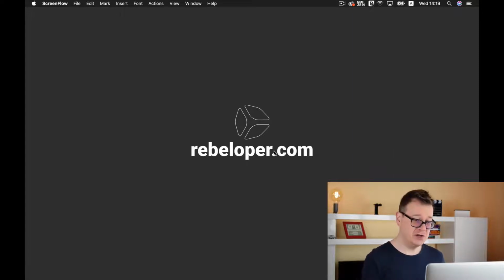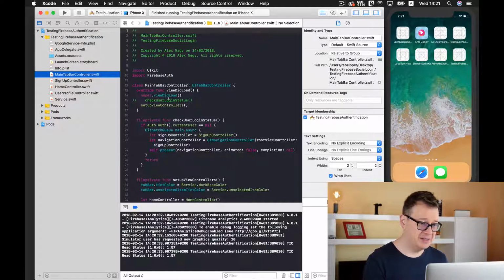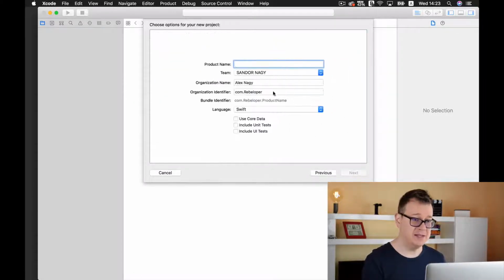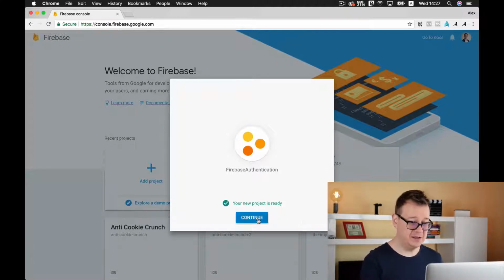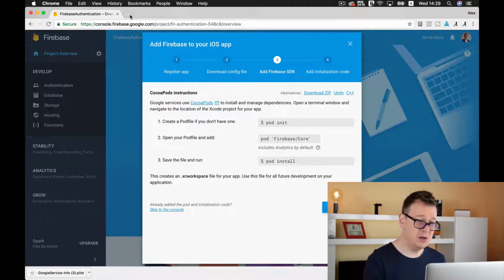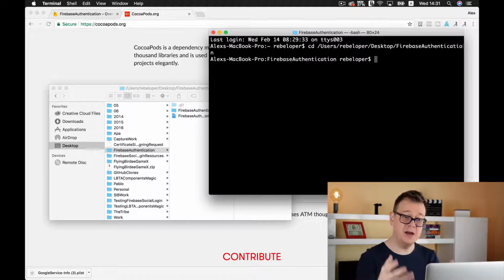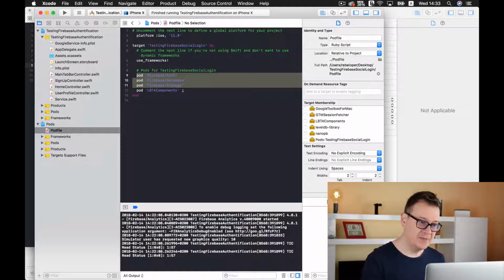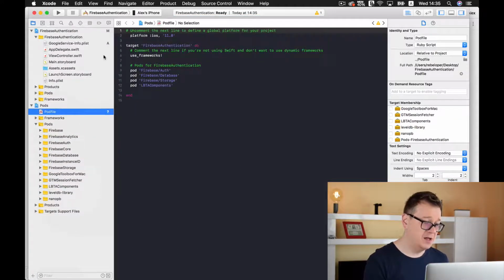Firebase Authentication iOS - Install Firebase Tools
Want to use Firebase Authentication in your app? Are you looking for a good , Firebase Authentication iOS vide? You are in the right place!
The firebase login tutorial in all things Firebase Authentication! Learn how to authenticate your app users with Firebase and Swift 4. We will start this series by installing Firebase to our project. I am going to start a brand new project with lot of firebase login example and take you by the hand and cover all the topics.
You will learn all about authenticating with: Email/Password, Anonymously, With Facebook, With Twitter, With Google+, With GitHub, With Phone. In this Firebase series I will talk about firebase auth, how to install Firebase Tools, firebase login swift, firebase auth ui and firebase login ui! In this firebase auth tutorial I will share a lot of  firebase auth example, cookie auth, firebase auth custom claims, what is firebase and how to use firebase.  Join me as I break down firebase login and firebase introduction. In this swift login page tutorial I will help you to understand firebase google login and firebase login page. In the meantime you will learn all sorts of tips and tricks to build a real world example app.
Furthermore as a BONUS we will save our user data into the Firebase Realtime Database and some profile images into Firebase Storage. All of this in the latest version of Swift. A lot of good stuff in this Rebeloper tutorial!
Let’s dive into this firebase authentication tutorial, keep watching!

In the next video I'll set up the UI for our example project and check if user is logged in: